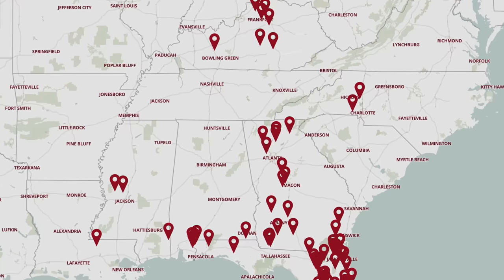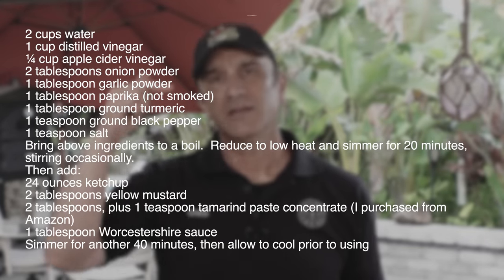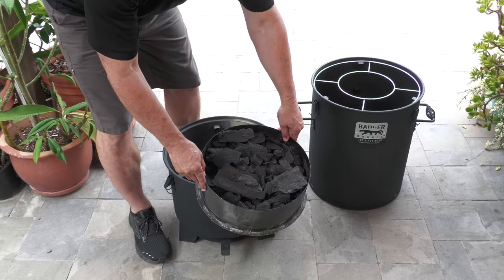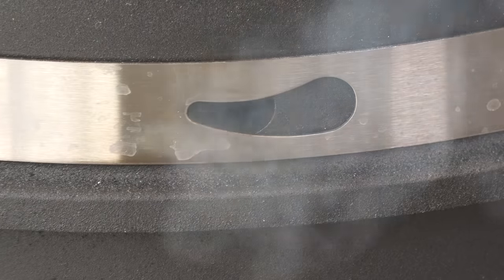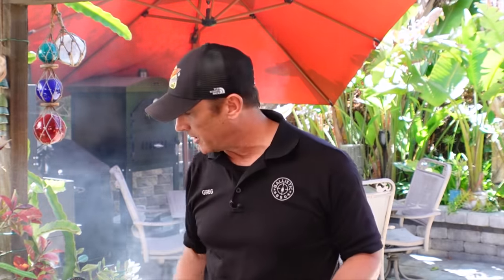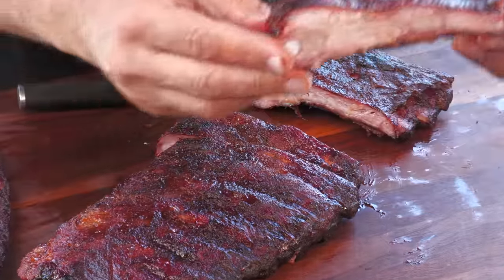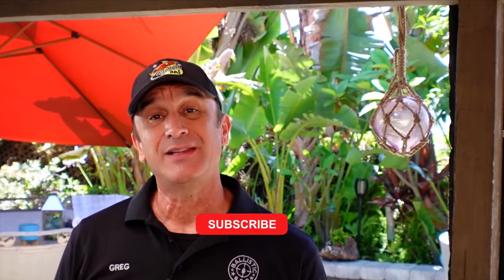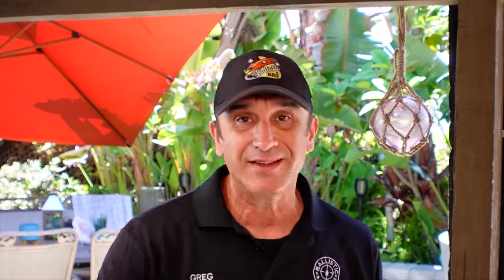How To BBQ Ribs In A Badger Barrel | Sonny's BBQ Sauce Recipe!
In this video, I'll show you how to hang ribs Pit Barrel Cooker style in the new Badger Barrel.  I'll also give you the secret recipe for Sonny's BBQ Sauce!  Tamarind Paste
Sonny’s Mild BBQ Sauce
2 cups water
1 cup distilled vinegar
¼ cup apple cider vinegar
2 tablespoons onion powder
1 tablespoon garlic powder
1 tablespoon paprika (not smoked)
1 tablespoon ground turmeric
1 teaspoon ground black pepper
1 teaspoon salt
Bring above ingredients to a boil.  Reduce to low heat and simmer for 20 minutes, stirring occasionally.
Then add:
24 ounces ketchup
2 tablespoons yellow mustard
2 tablespoons, plus 1 teaspoon tamarind paste concentrate (I purchased from Amazon)
1 tablespoon Worcestershire sauce
Simmer for another 40 minutes, then allow to cool prior to using